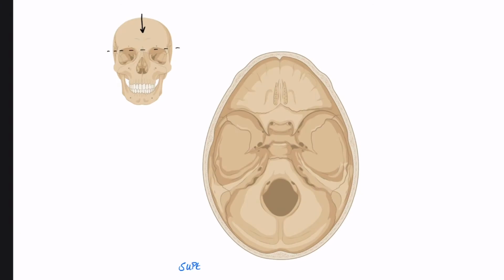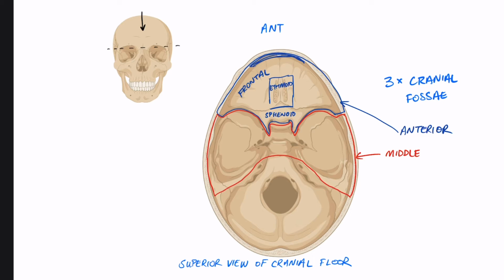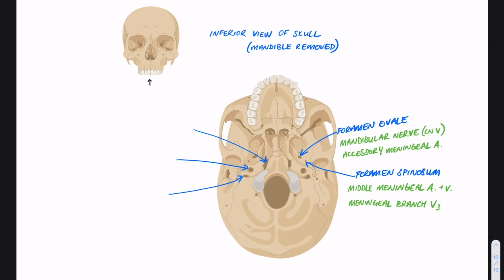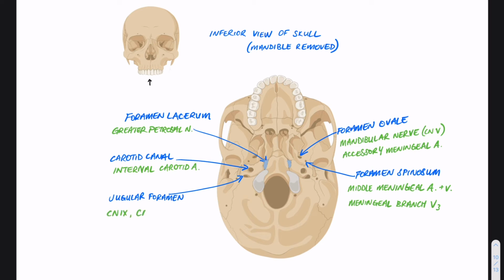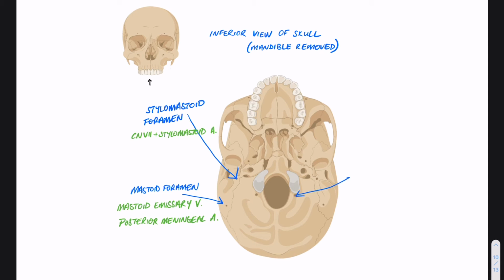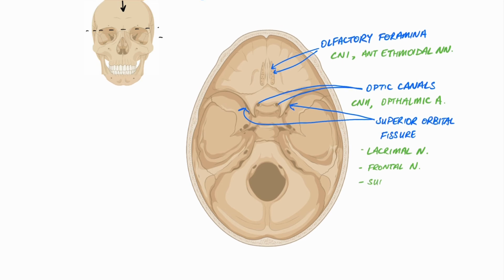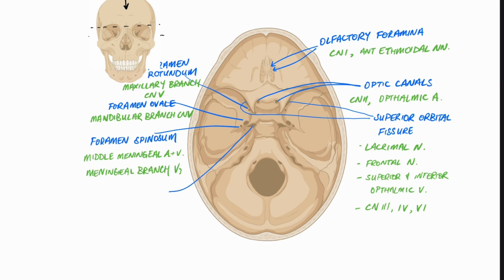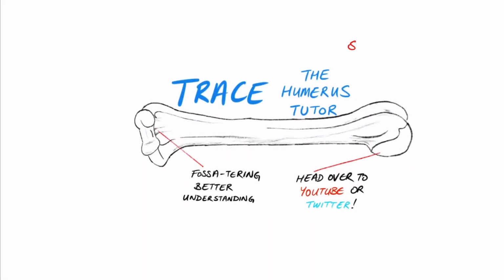Skull bones part 4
Cranial fossae and cranial foramina, understanding their location via these views of the skull and what major structures pass through them.

Diagrams created in BioRender.com.